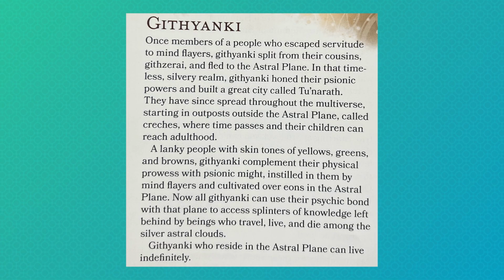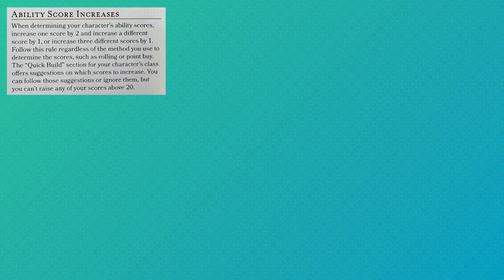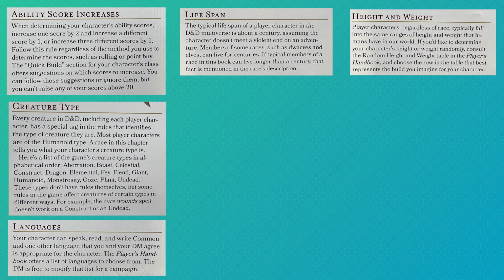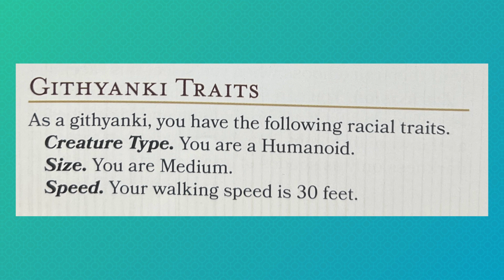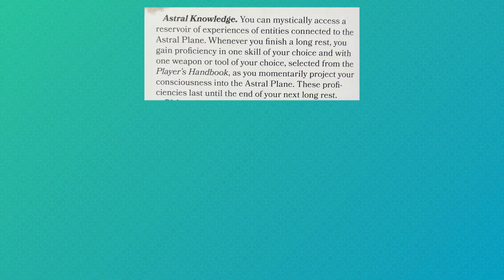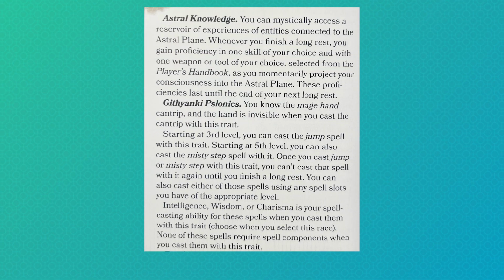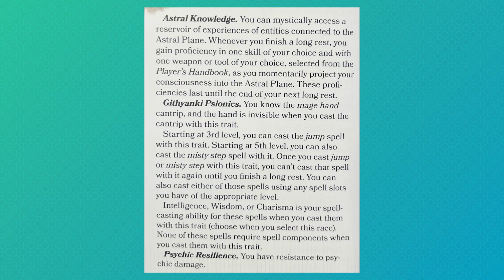Githyanki Player Option - Monsters of the Multiverse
What do you think of Monsters of the Multiverse?

Rules Expansion